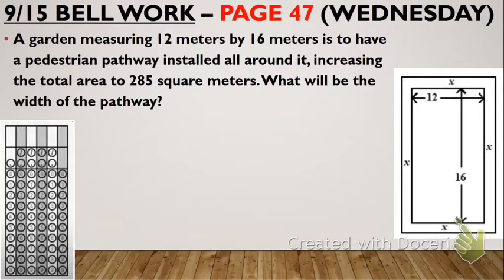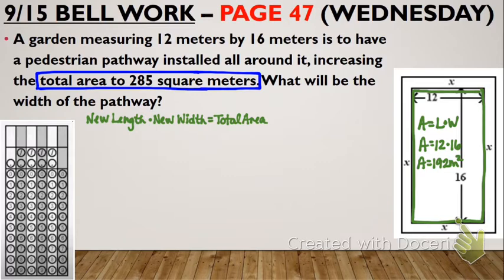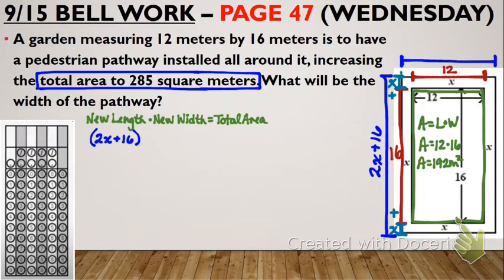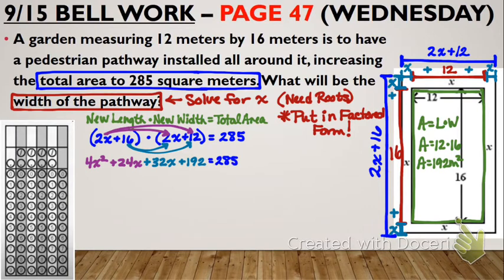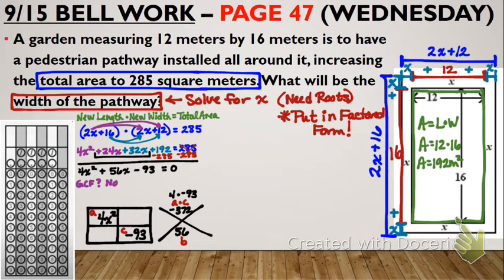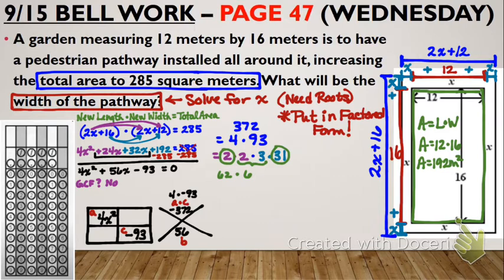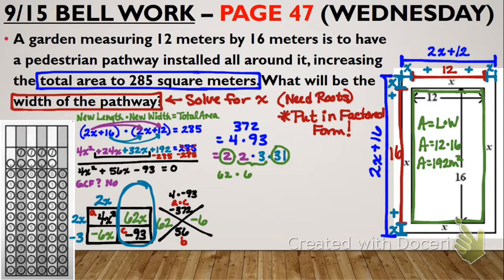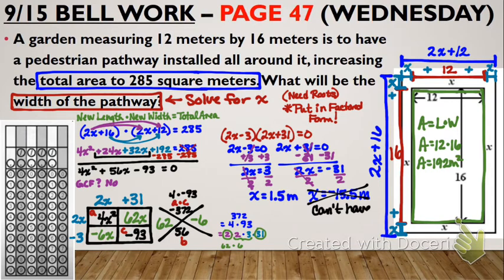Algebra 2 Wednesday 9-15 Review (Day 1) for Unit 2 Test